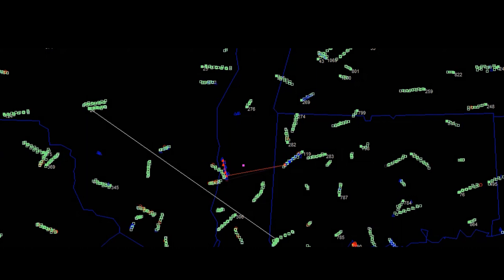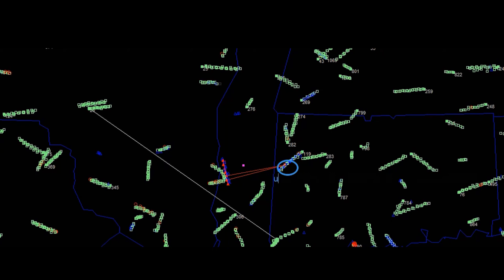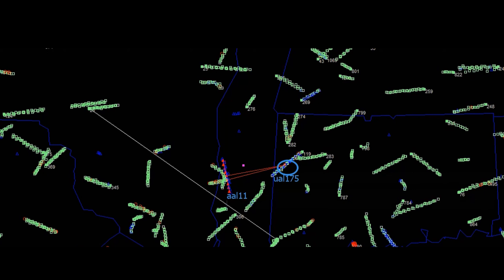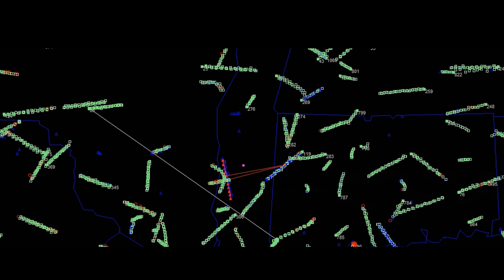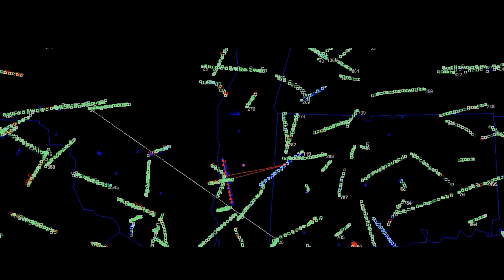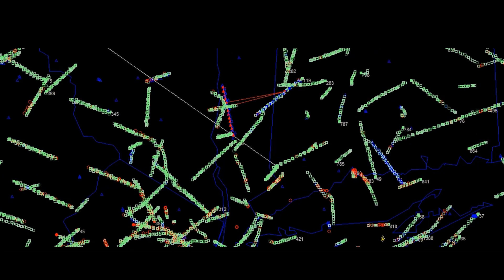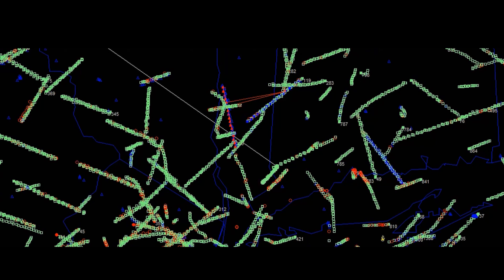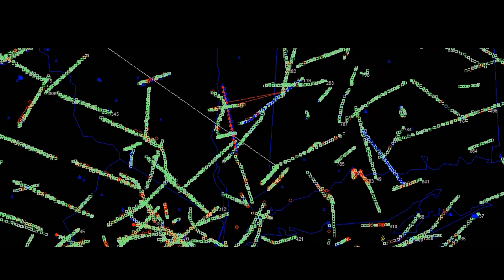Flight 175 & 11 on RADES Radar